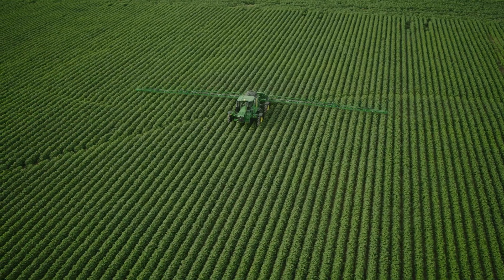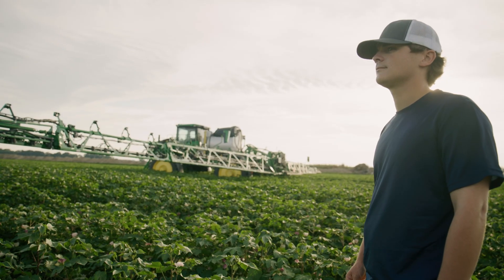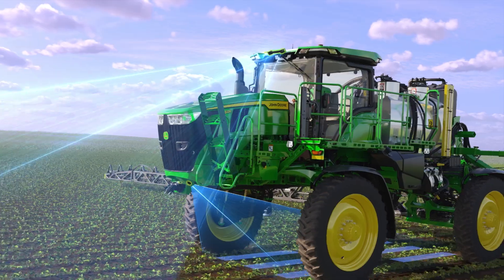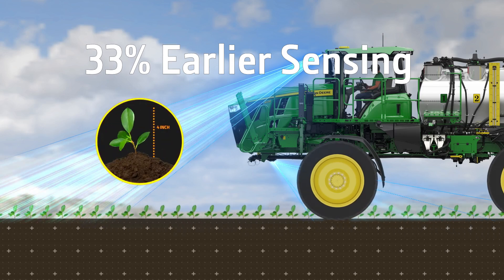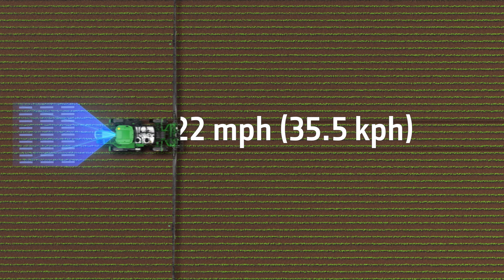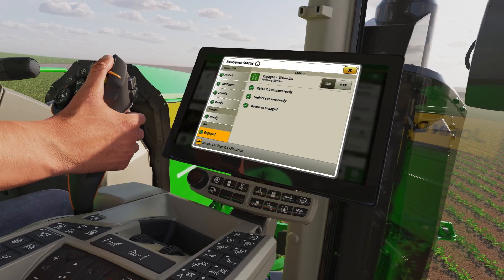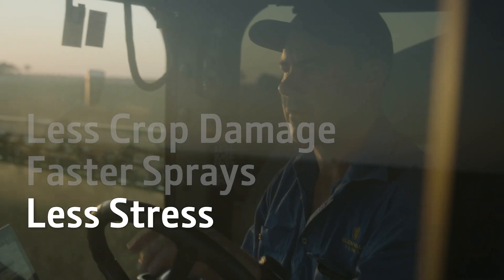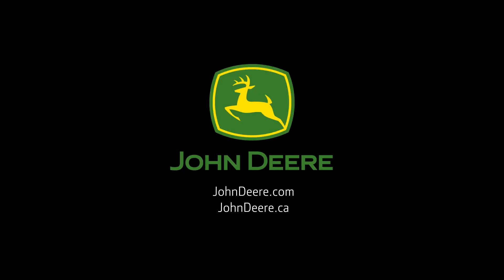AutoTrac™ Vision 2.0 | John Deere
Admit it. It happens. You or another operator rolling over emerging crop with your sprayer. Hey, we’ve all done it. That’s why we came up with AutoTrac Vision 2.0. An improved visual system that keeps your sprayer tires perfectly centered in every row. An advanced stereo camera with improved depth perception senses up to 4-inch crops earlier than previous systems. And an undercarriage mono camera gives you real-time views of every pass ... all of which seamlessly flows into your G5 Display. Stay off your crop, and in your row … all automatically.